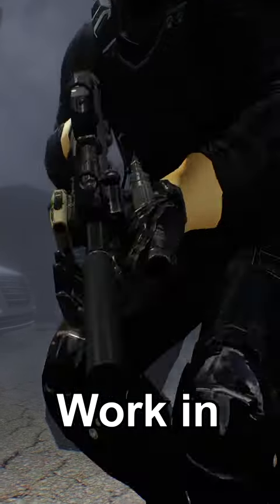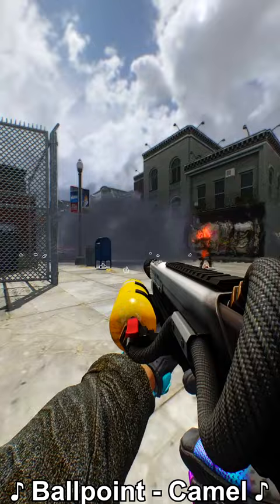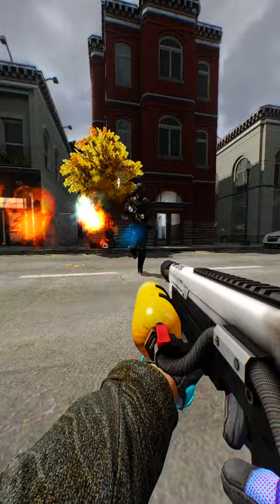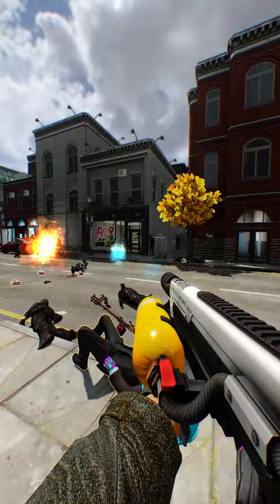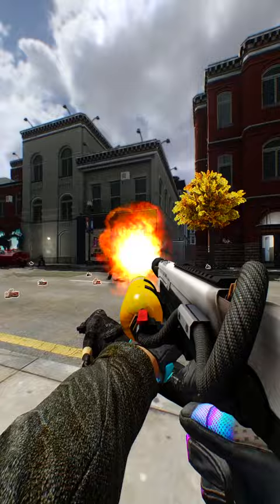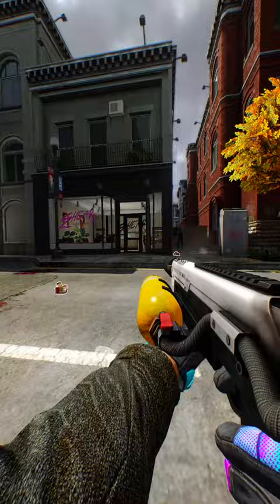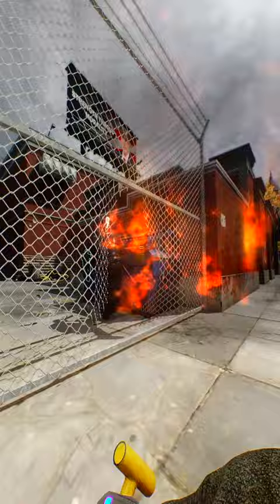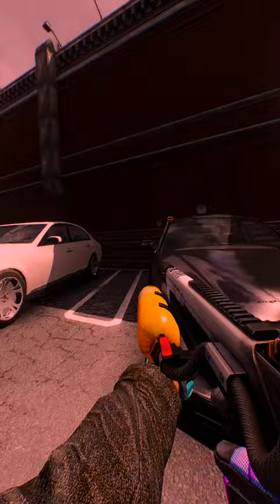PAYDAY 2 Basics: Cloakers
V Second Channel  V
V Social Media V